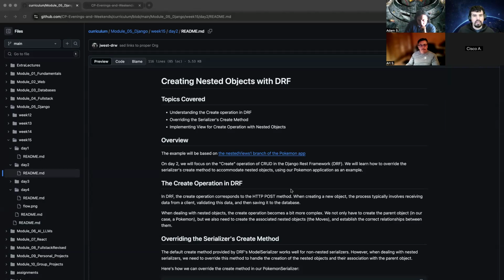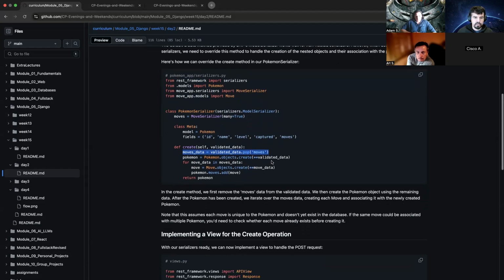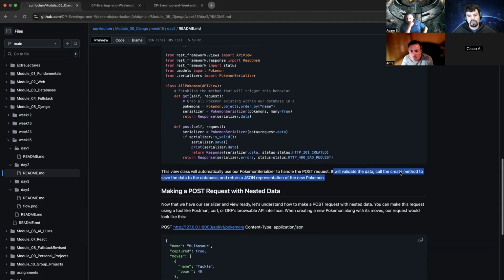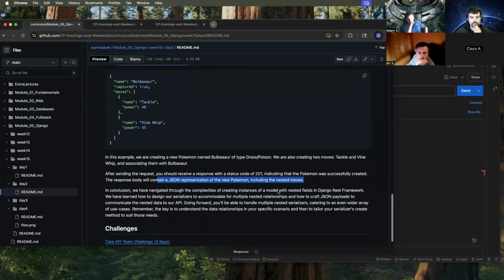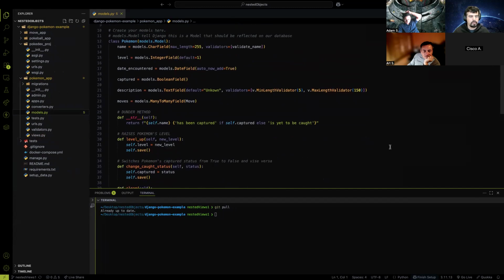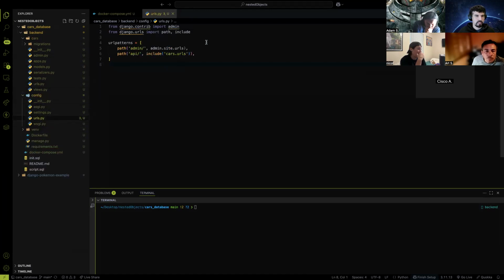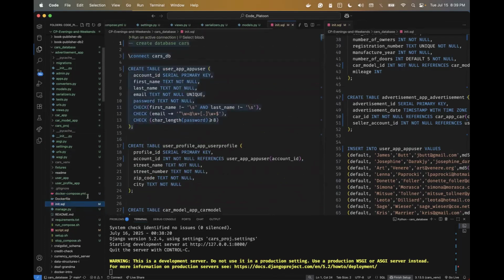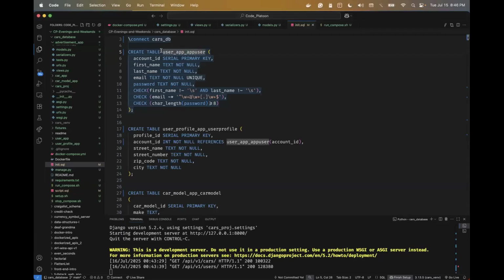W15D2: Creating Nested Objects with DRF